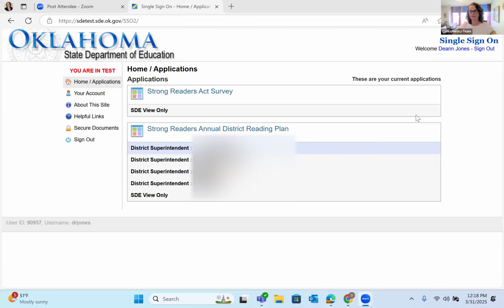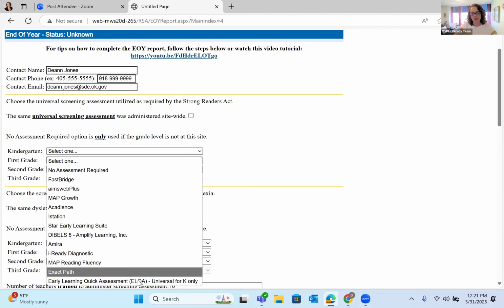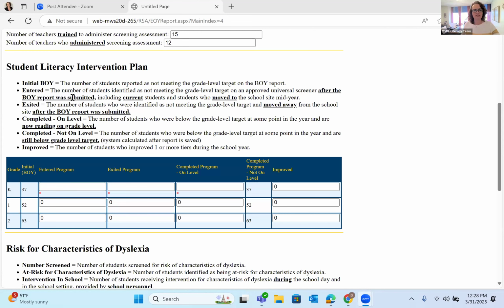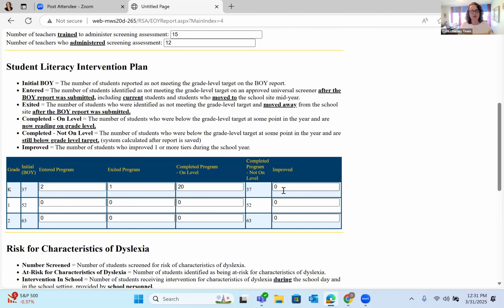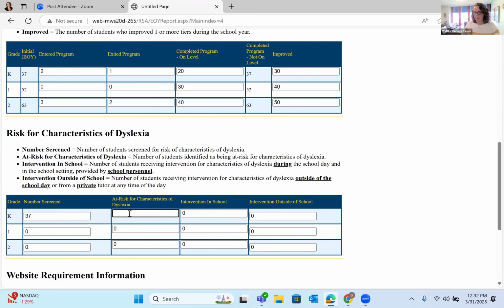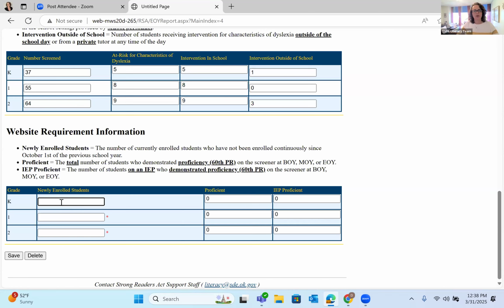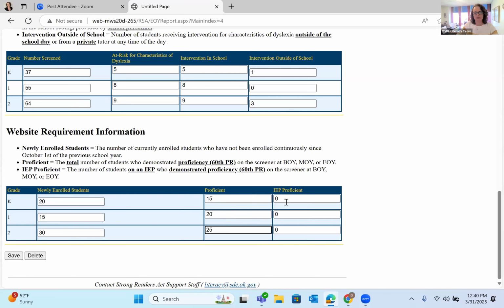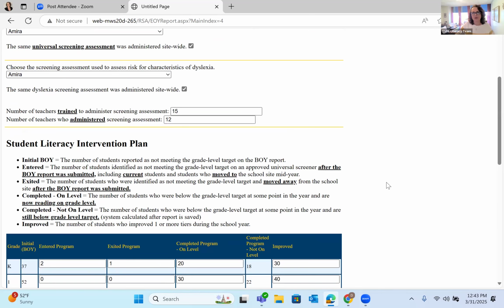Strong Readers Survey EOY tutorial 2025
Project Director, Deann Jones walks you through the EOY report required by the Strong Readers Act. 2025